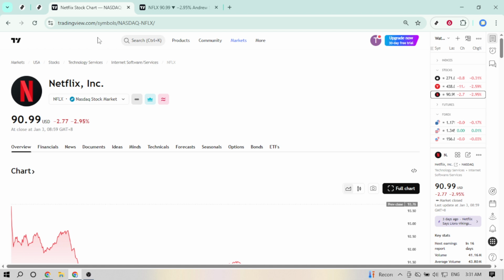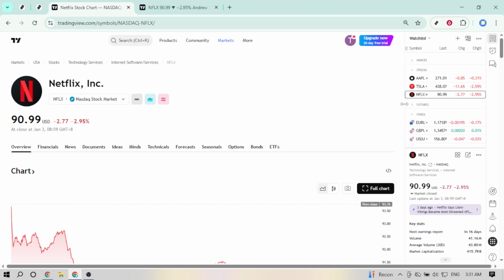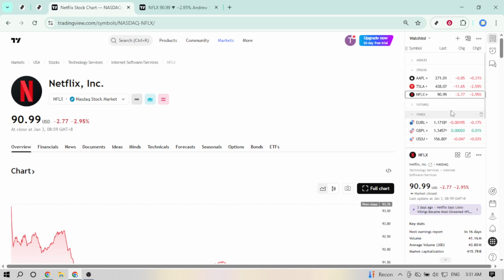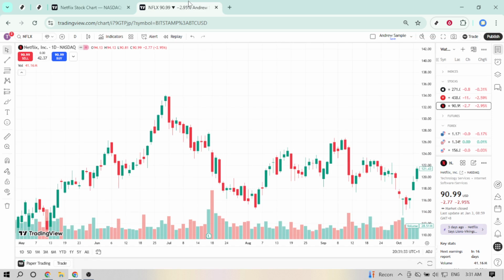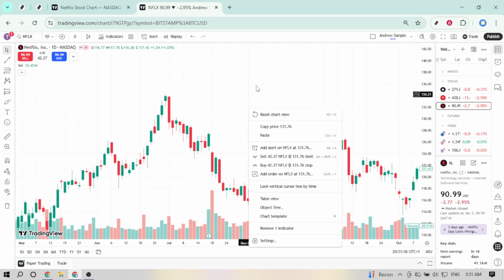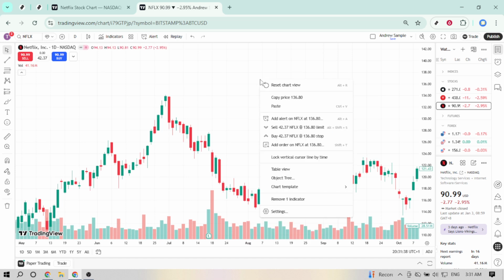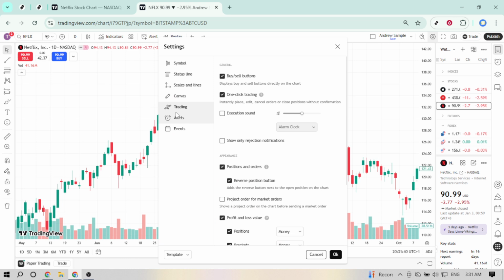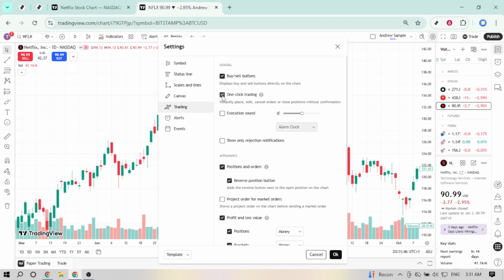How To Enable One Click Trading On Tradingview 2026 (Simple Guide)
how to enable one-click trading on TradingView so you can enter and exit trades instantly without confirmation pop-ups.
You’ll learn where to find the one-click trading setting, how to activate it safely, and what changes once it’s turned on.
We also cover important risk warnings, how one-click trading works with connected brokers, and how to disable it if you prefer manual confirmation.
Perfect for active traders, scalpers, and anyone who wants faster execution directly from TradingView charts.